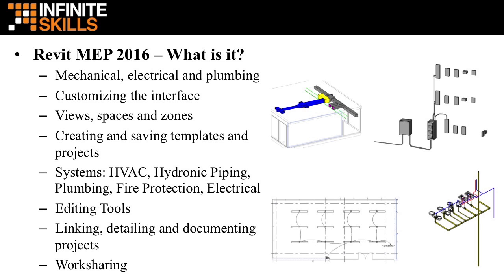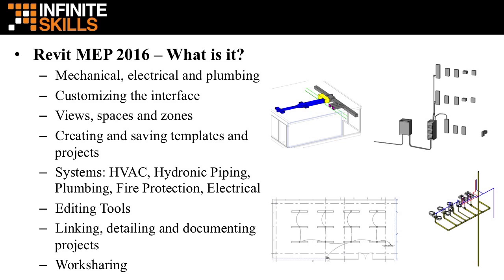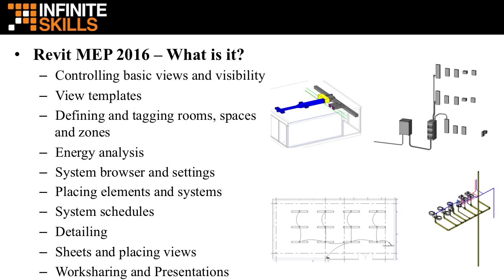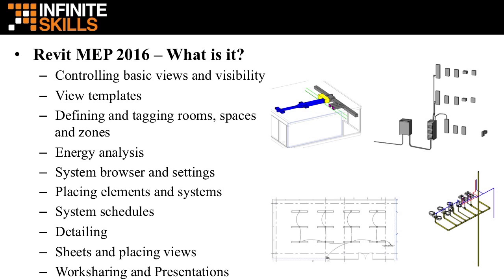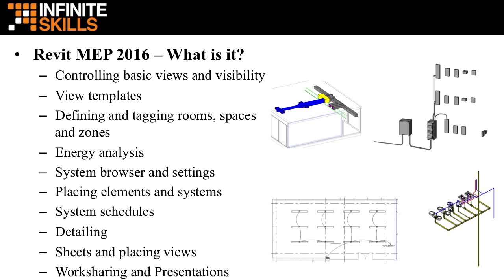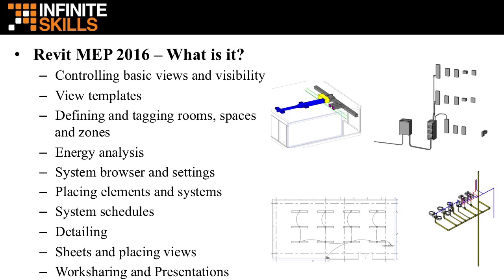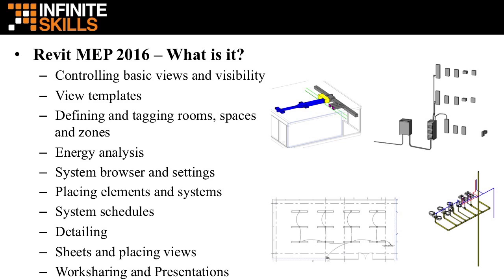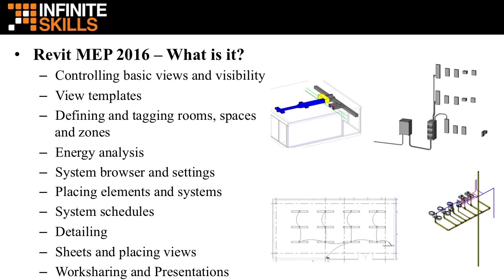Learning Revit MEP 2016 Overview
Halo guys, disini kita akan belajar pemipaan menggunakan software Autodesk Revit